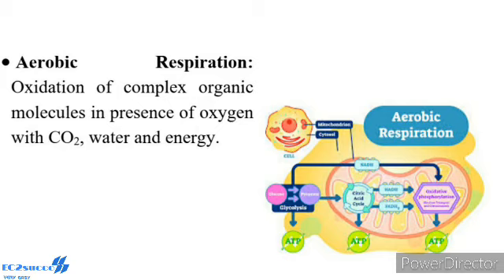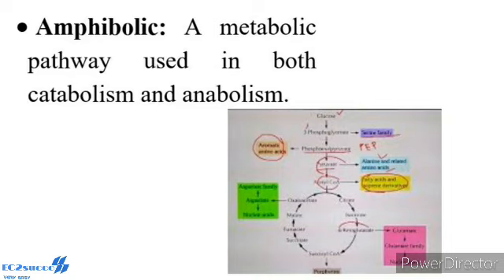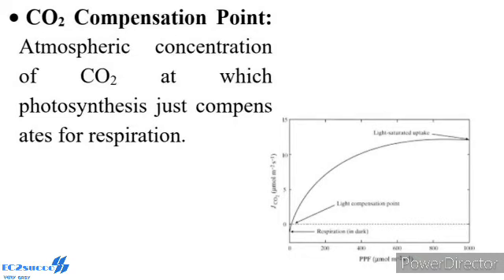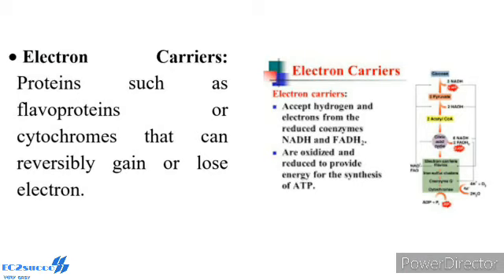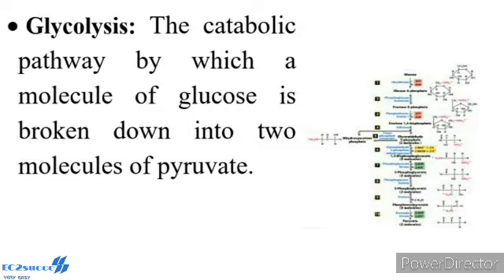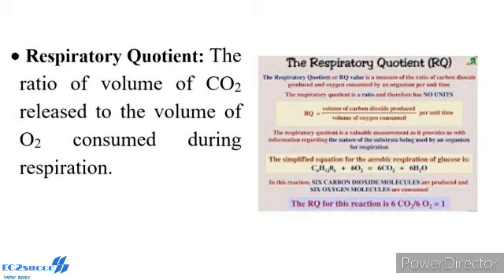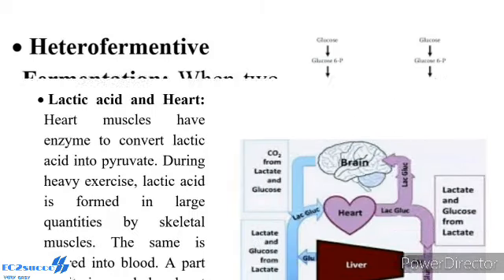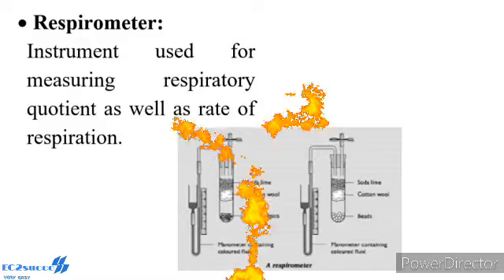ÑEET- BIOLOGY DIAGRAM BASED TECHNICAL TERMS- PART 4